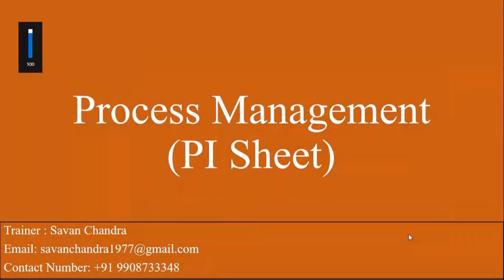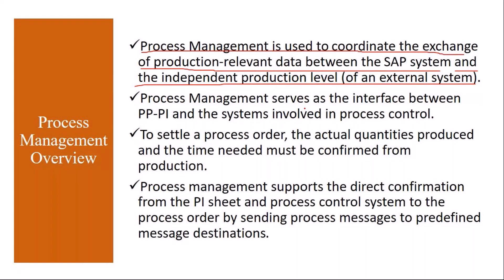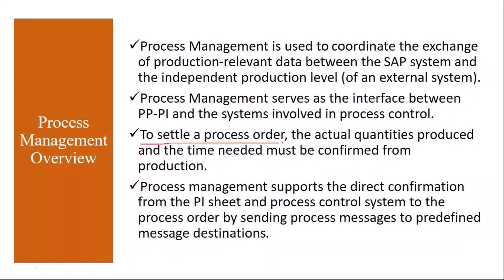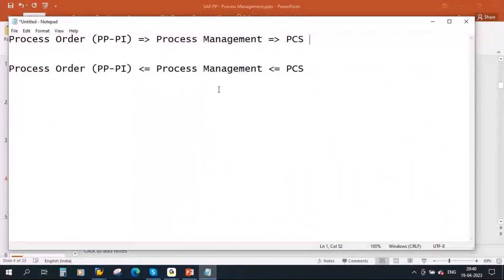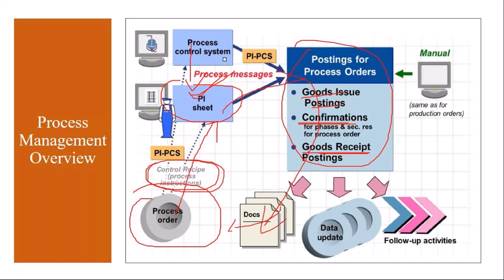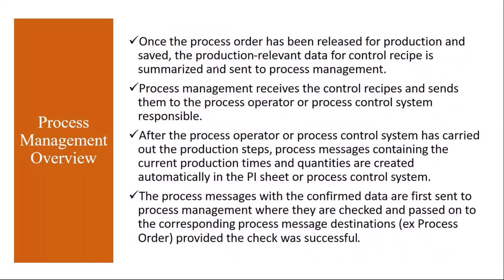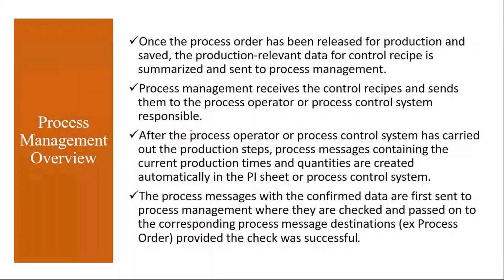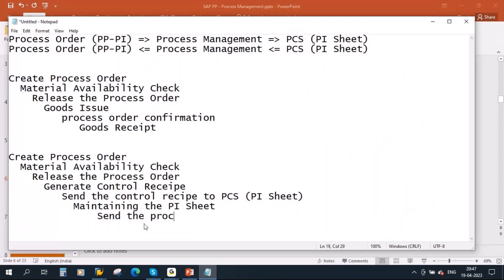Video 32 - SAP S/4HANA Production Planning (PP) module training : Process Management (PI Sheet).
SAP S/4HANA Production Planning (PP) module training - Process Management (PI Sheet).